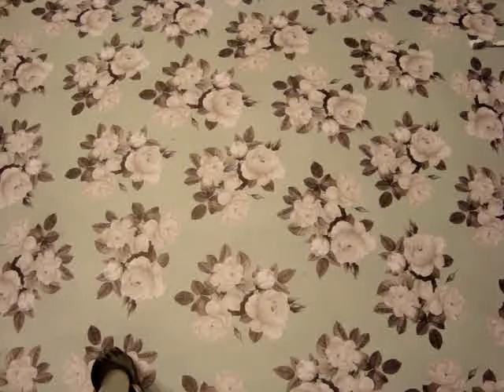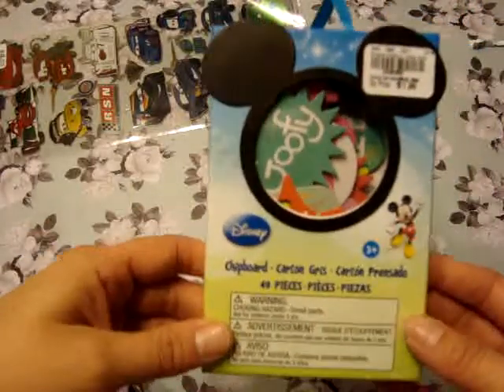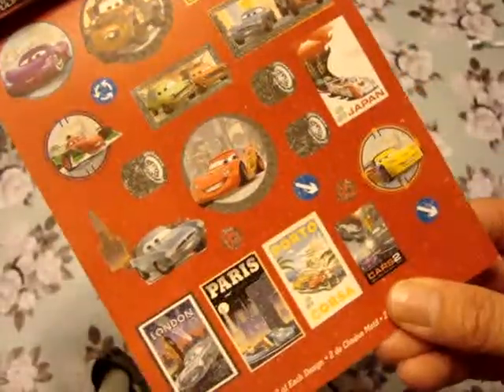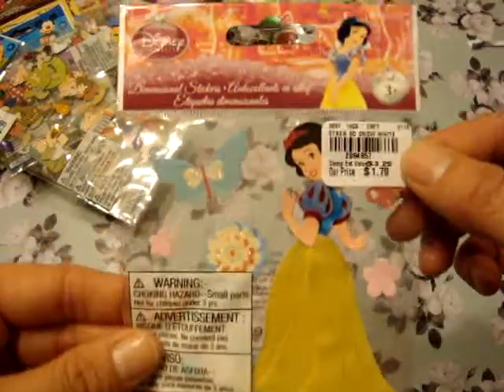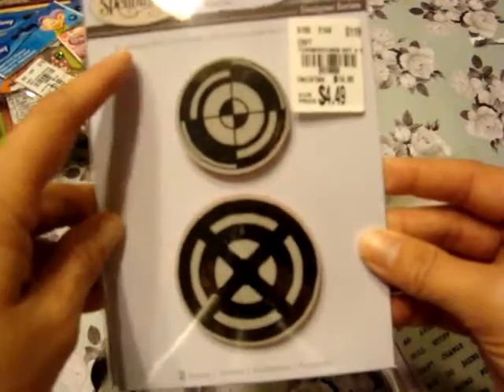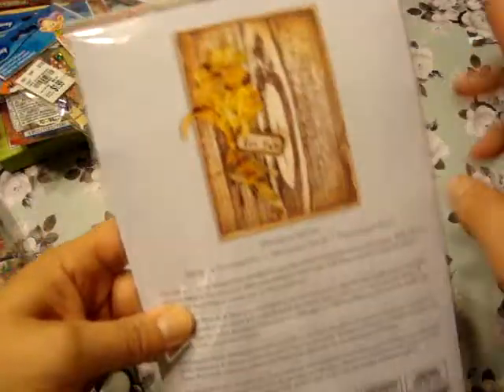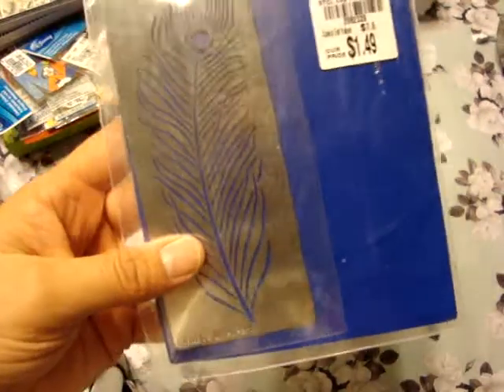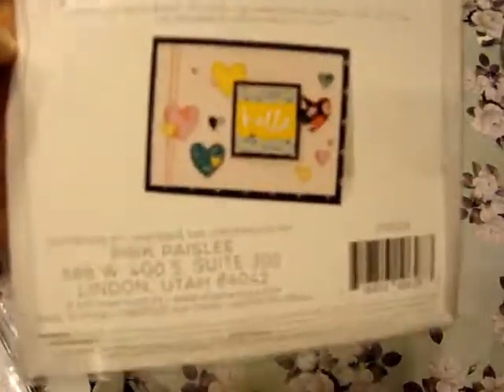Collective Tuesday Morning Hauls 2.3.19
Hey Guys
Here are the items that I had picked up from my local TM over the past two weeks.